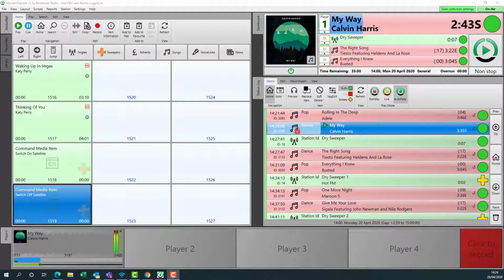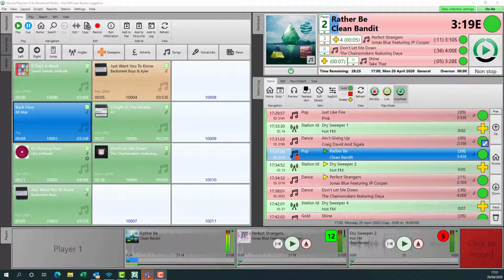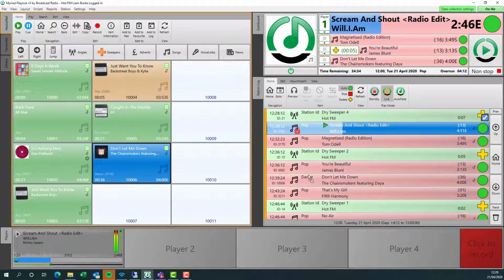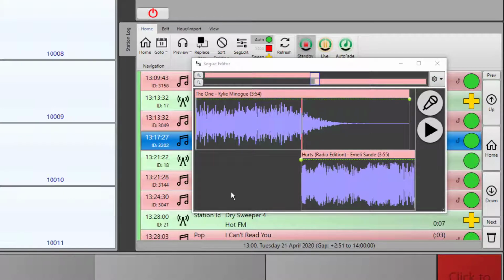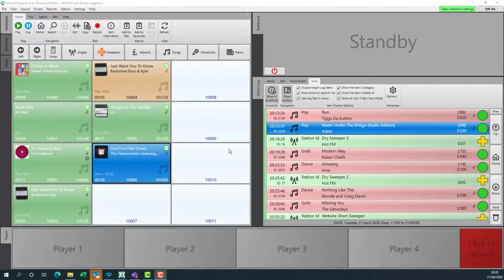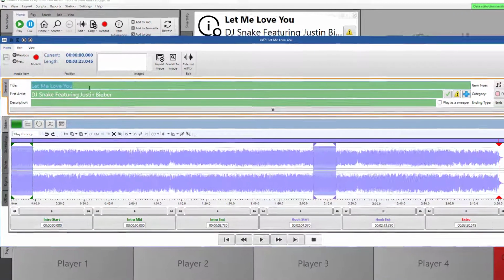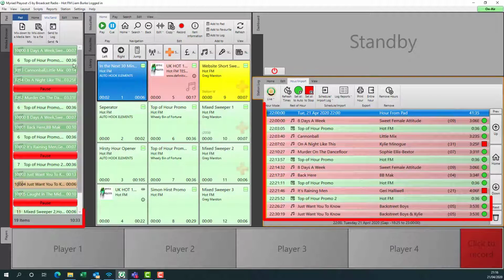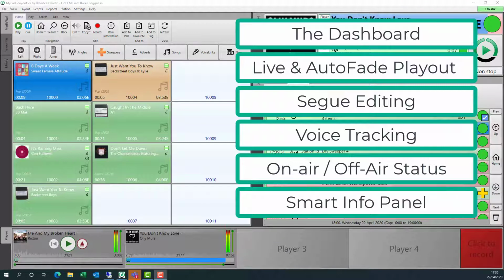Myriad 5 Playout Training Course - Part 3: Dashboard, Voice Tracking, Smart Info and The Pad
In this video we switch focus to using Myriad Playout to present live and automated shows using the Dashboard, Segue Editor and Voice Tracking tools. The we finish of with some information on the Smart Info panel and The Pad.